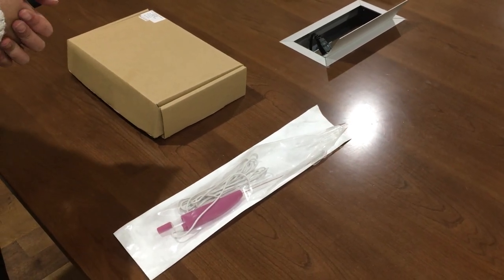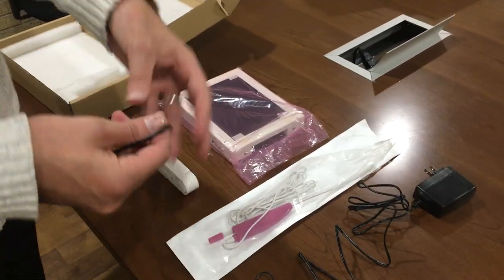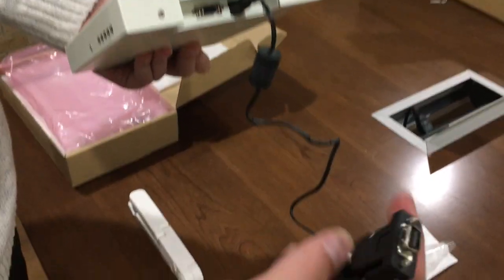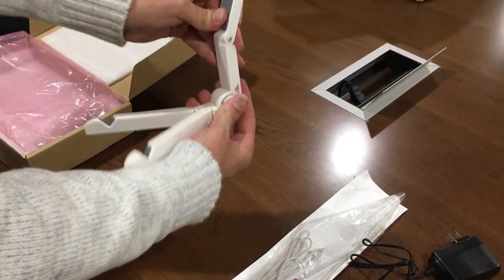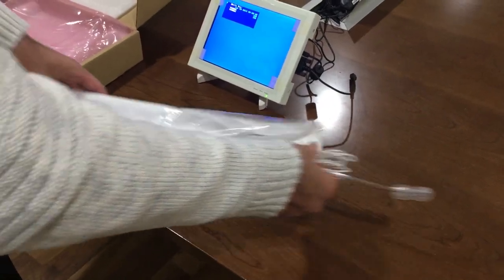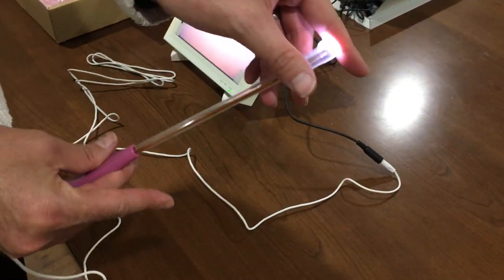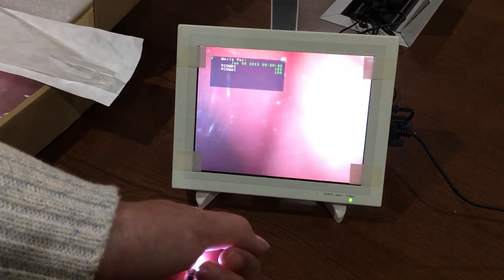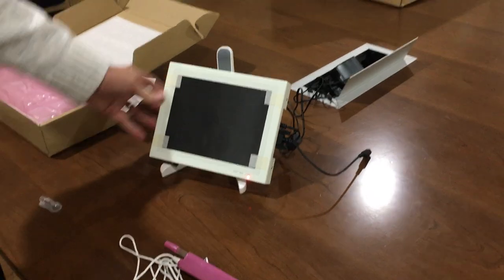Setting Up the MedGyn Endoscopic Cannula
This is a brief video showing how to unbox and set up the MedGyn Products Endoscopic Cannula for use. (Product #018145)